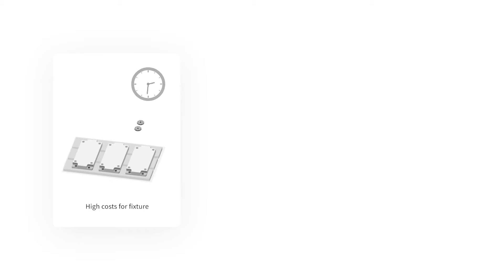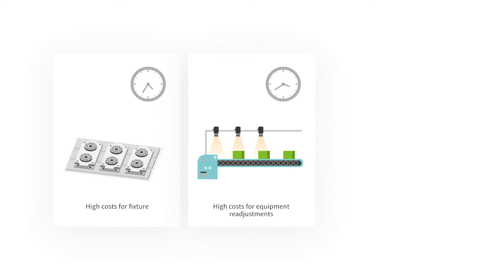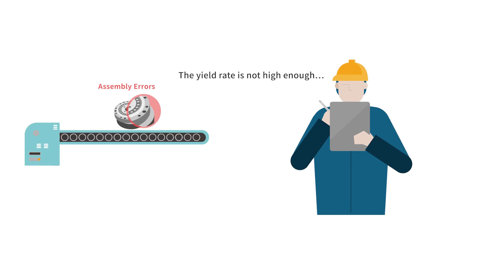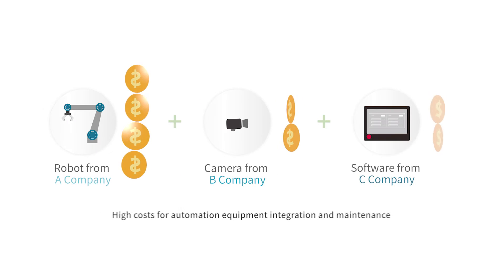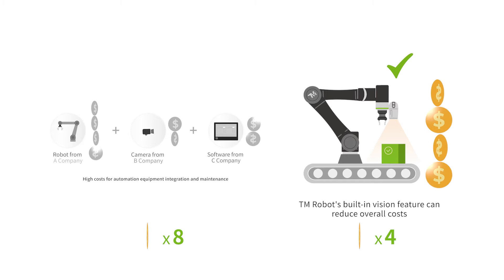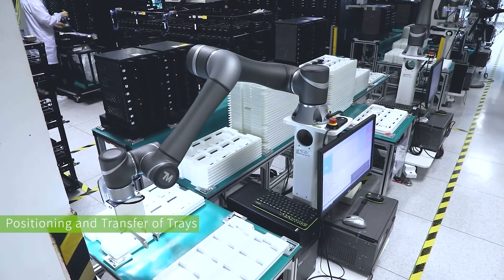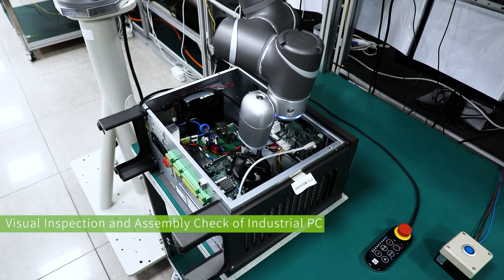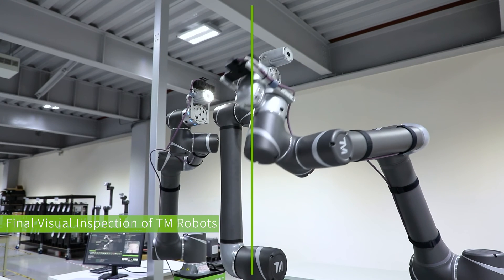[SUB] V3A088 TM AI Cobot - Introduction of AI Vision